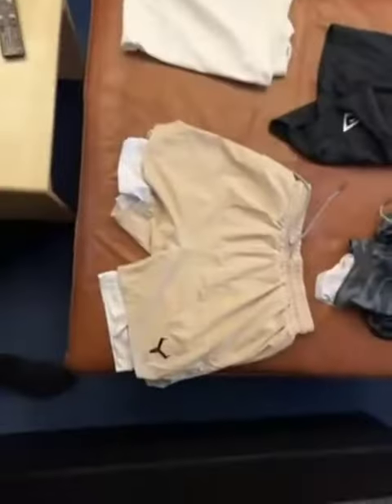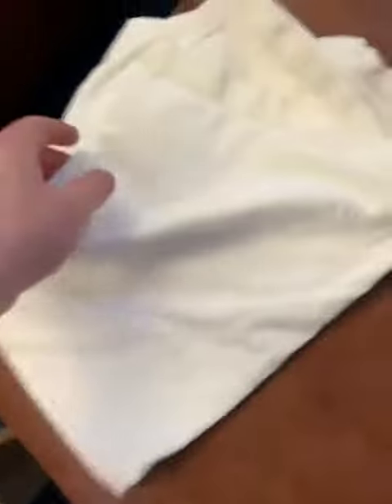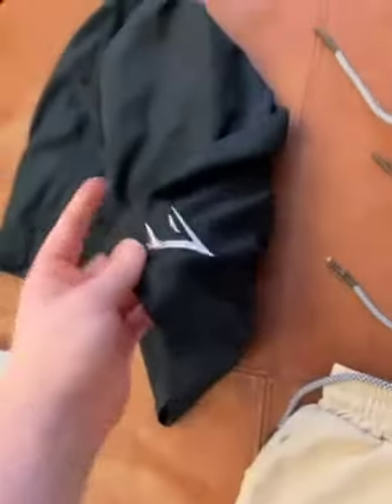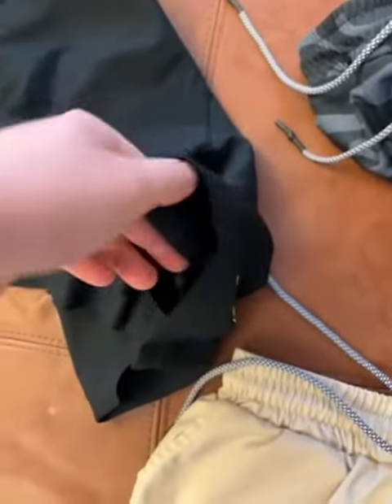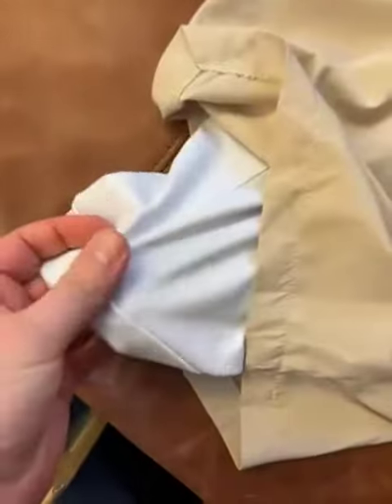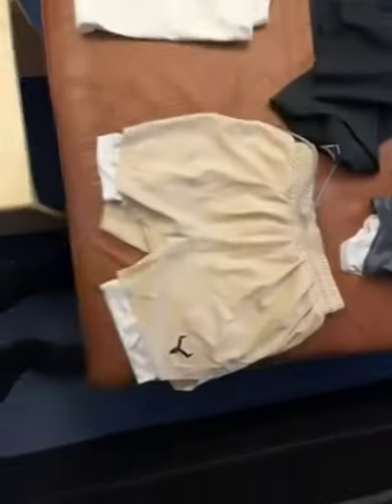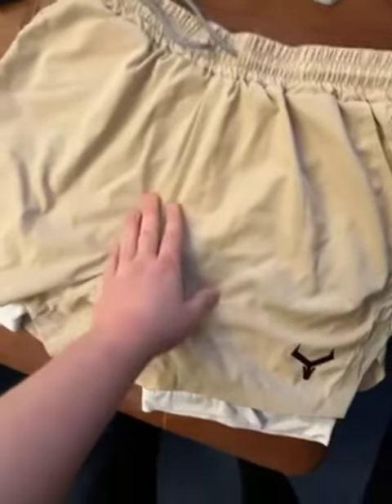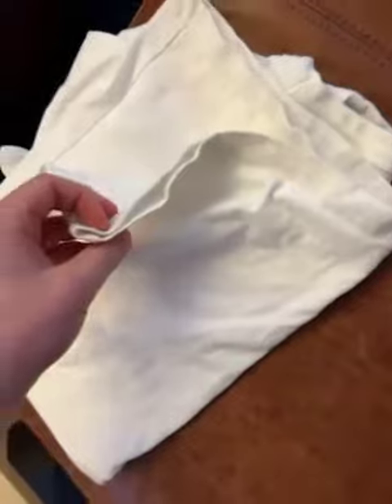Custom LOGO 2 in 1 Summer Breathable Lining Sports Workout Gym Men's Shorts